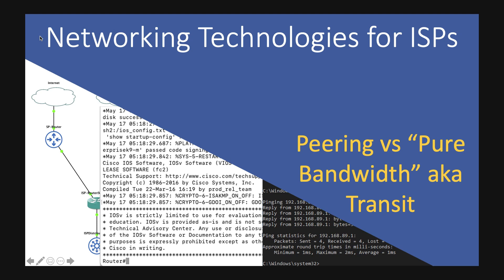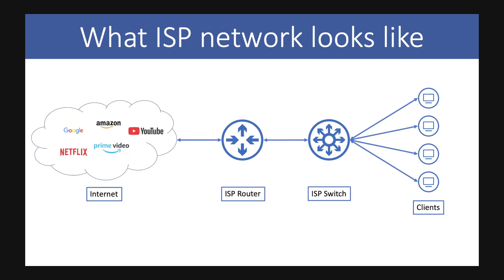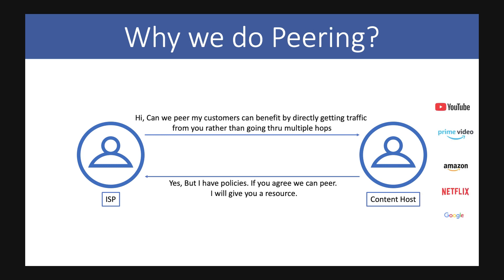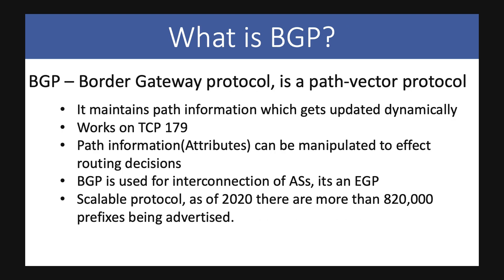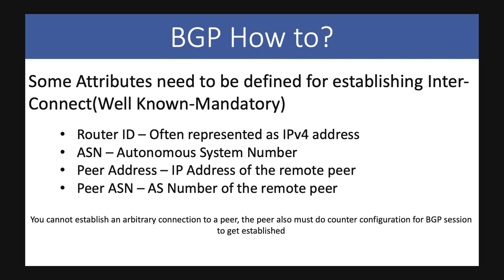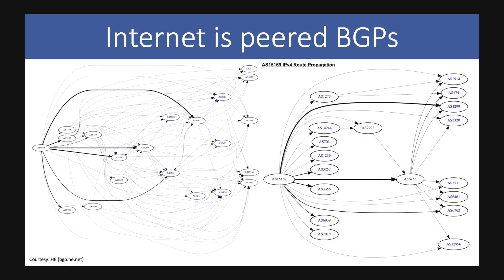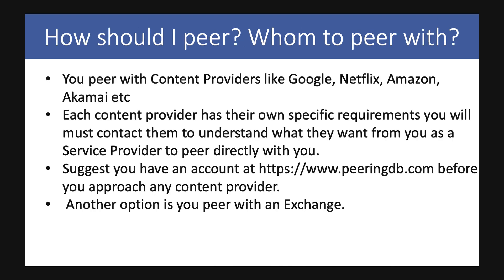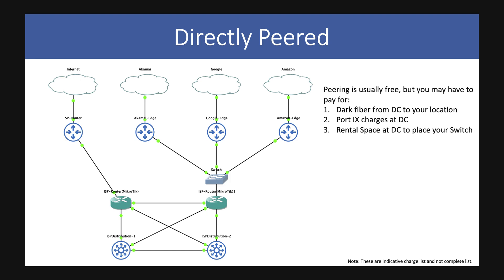Peering vs Transit Bandwidth /// Networking Technologies for ISPs /// EP01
Networking Technologies for ISPs

Over the years ISPs have asked my help in configuring their network devices for various scenarios. In this series I will explain the problems, dilemmas and other theoretical aspects of these issues.

There will be a linking practical explanation of the technologies explaining how they work and are to be configures and how you can leverage the best for your network out of them.

Today's topic is of Peering vs "Pure Bandwidth" aka Transit
There is a general myth in ISP circle and few "informed" customers of the ISPs that the "Peering" Bandwidth is not good and the pure bandwidth is good. This video will debunk this myth and explain these terminologies and functioning of the protocol BGP in summary only.

I will follow this up with a video explaining in detail about Static Routing, OSPF, EIGRP and BGP.

00:00 Introduction
00:36 Demystifying the terminology
01:55 What an ISP network looks like
02:39 What is Peering?
03:36 Why we do peering?
04:33 How do we peer?
05:13 What is BGP?
06:12 BGP How to?
07:19 Static Routing/OSPF is easy...
08:44 But Why Peering?
09:24 Internet is peered BGPs
10:17 Peering Bandwidth is poor?
10:47 How should I peer? Whom to peer with?
12:25 Directly Peered
13:27 Peering at an Exchange
14:17 Benefits of peering at an exchange